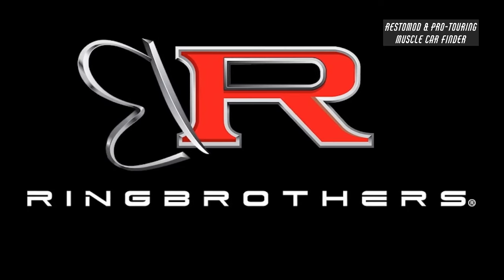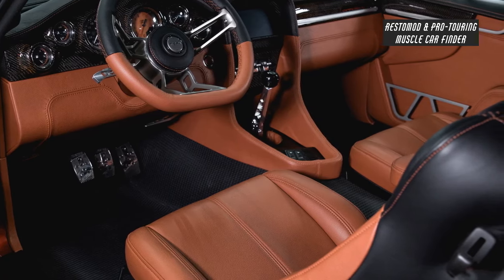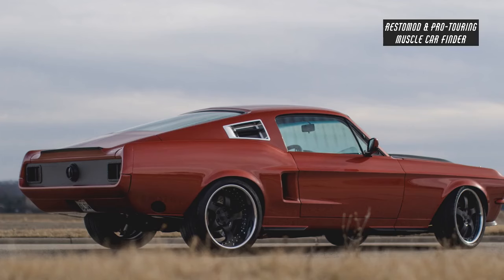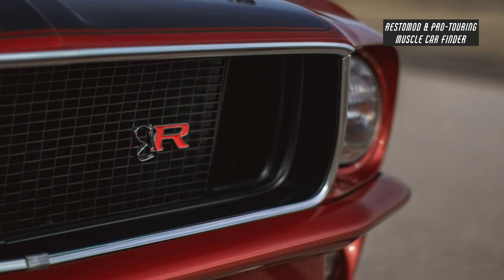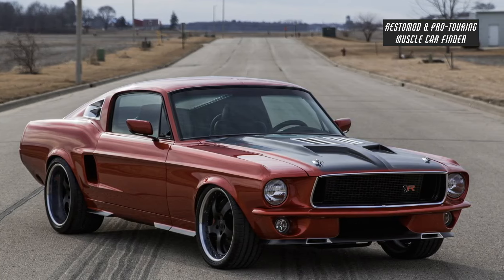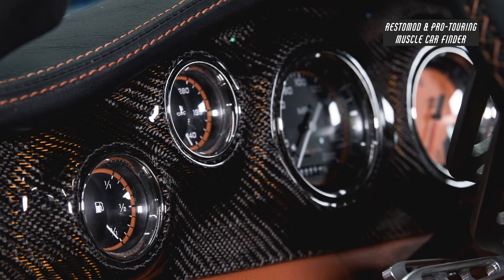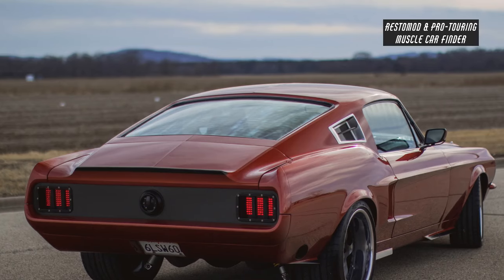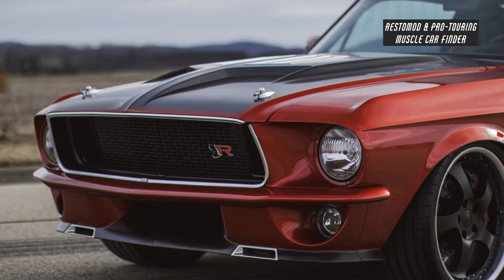[REPOSTING] MENACING Restomod 1967 Mustang STRIKES again!!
1967 Ford Mustang named "COPPERBACK" designed and built by the custom muscle car designers and builders @ringbrothers